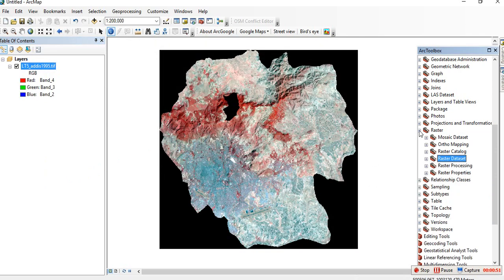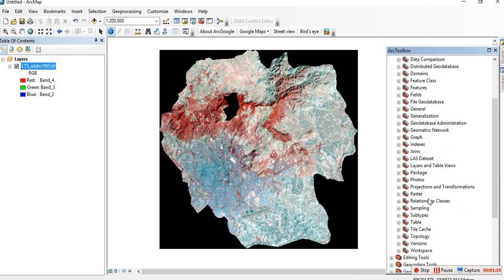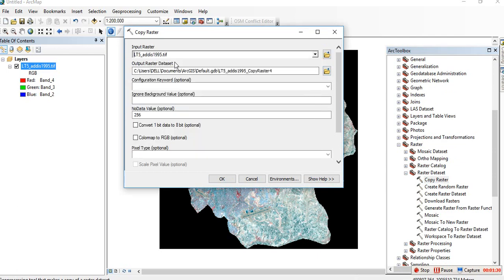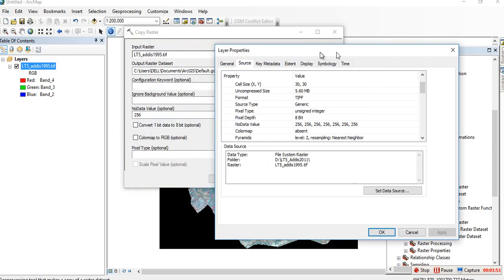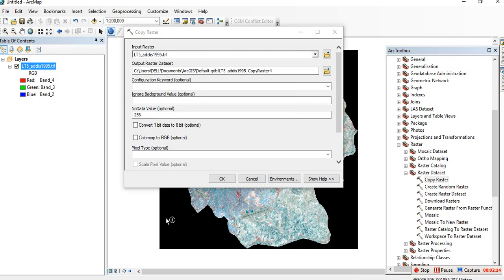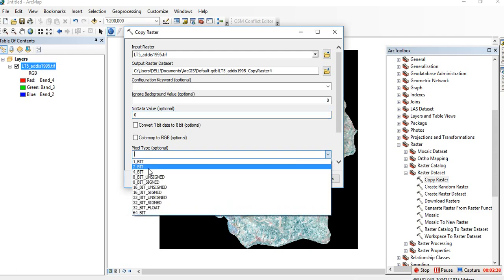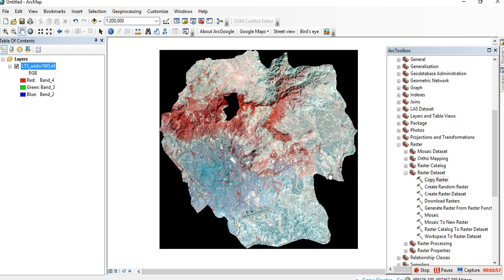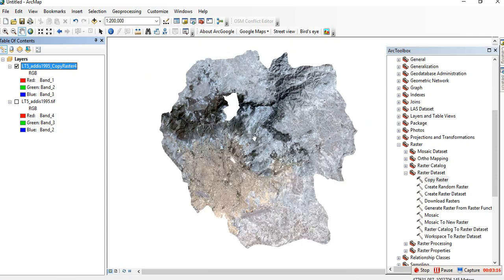Remove Black Background from Landsat Imagery in ArcMap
In this video, I have included the steps required to remove the background image from Landsat imagery in ArcGIS 10.5